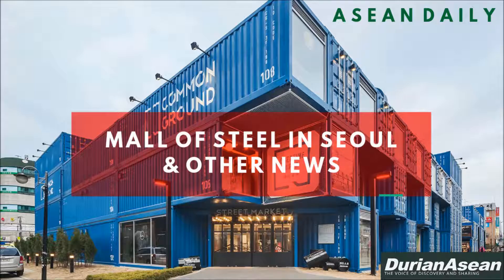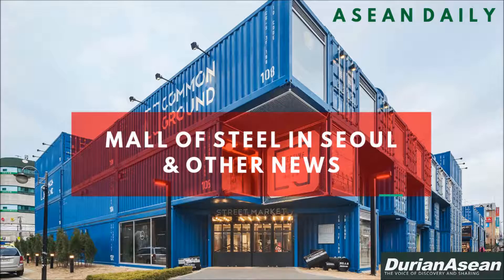[15 JULY 2016] Mall of Steel in Seoul & other news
Catch more news updates about trends in Southeast Asia on the ASEAN Daily!